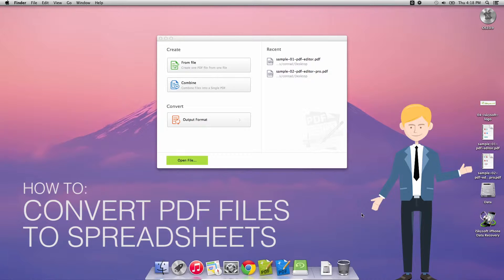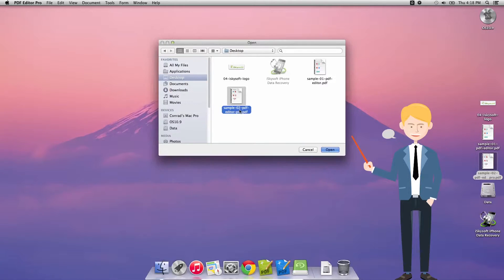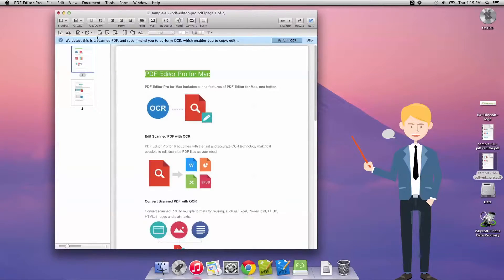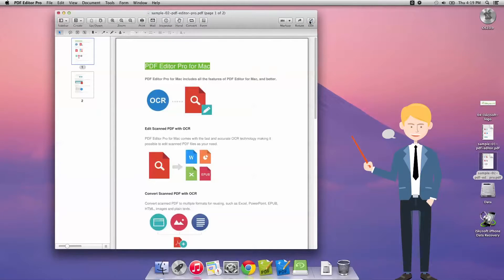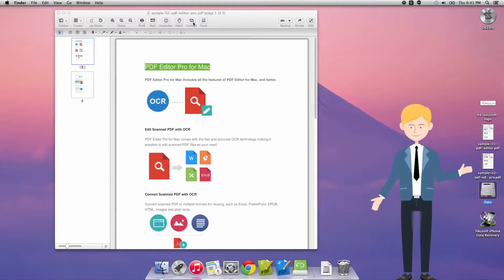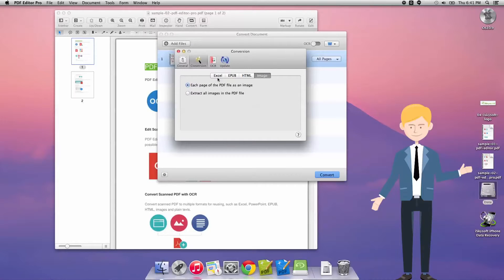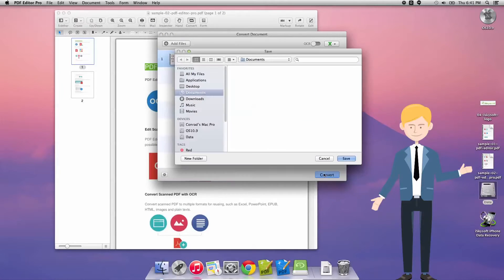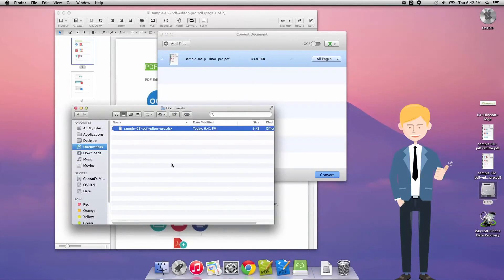How to Convert PDF to Spreadsheet